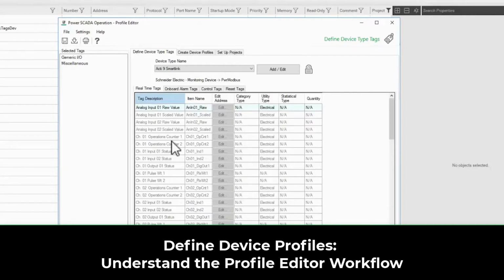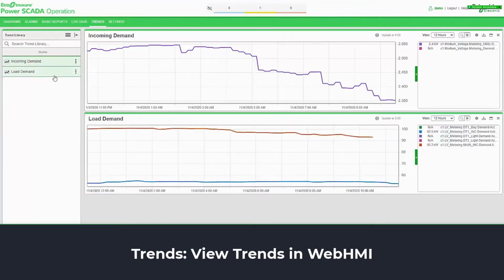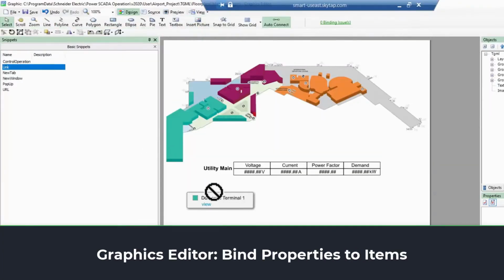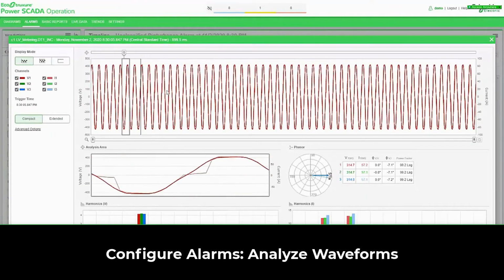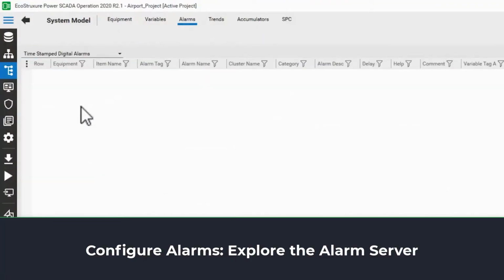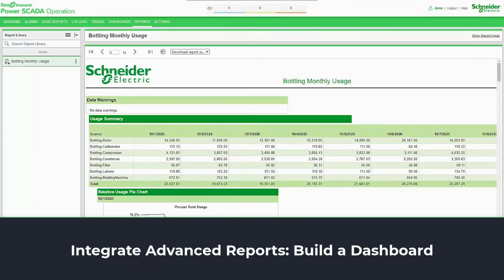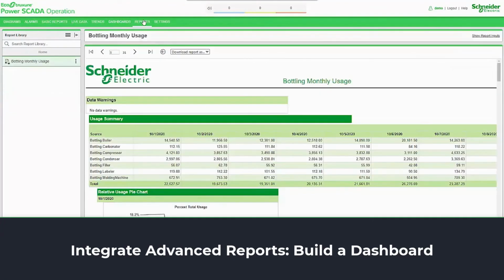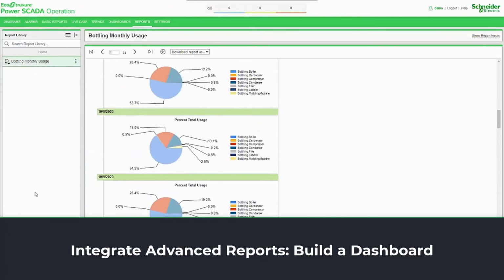EcoStruxure Power Operation: Ch1 - Power SCADA Operation Introduction | Schneider Electric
Welcome to Chapter 1 of the EcoStruxure Power Operation digital curriculum by Schneider Electric. In this introductory video, we explore Power SCADA Operation (EPO) and its project deployment process. This video sets the stage for a series that covers everything from software installation, licensing, project planning, and project management to device configuration and communication protocols. You'll also get a sneak peek into real-time data monitoring, building graphics, and configuring alarms, reports, and waveforms. If you’re working with Power SCADA or learning about EcoStruxure Power Operation, this series will be your essential guide to mastering deployment and management.

Whether you're looking to enhance your project deployment skills or familiarize yourself with EcoStruxure's power management capabilities, this video is the perfect starting point.

🔔 Timestamps:
0:00 - Course Overview
1:14 - Communication
2:02 - Data Types & Advanced Reports

👋 GET TO KNOW US BETTER